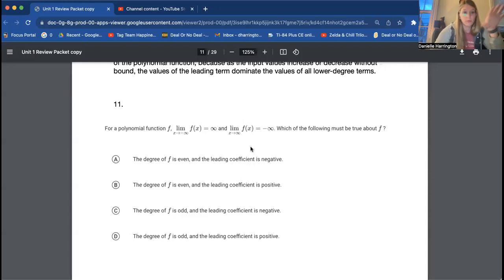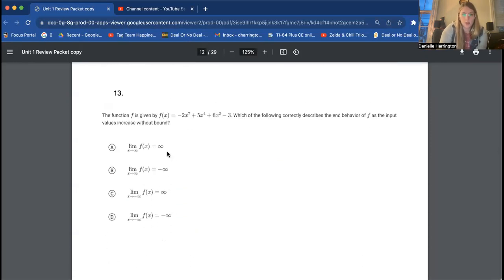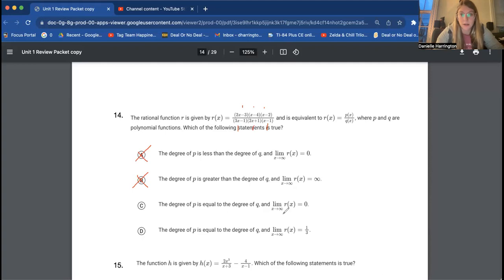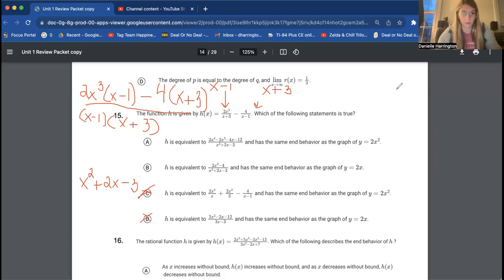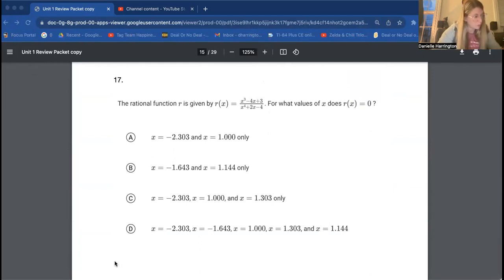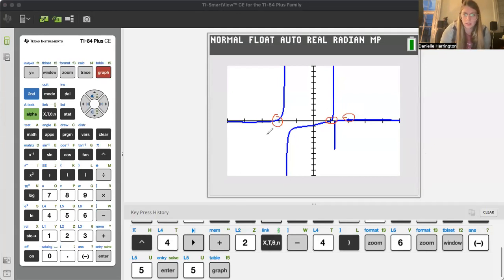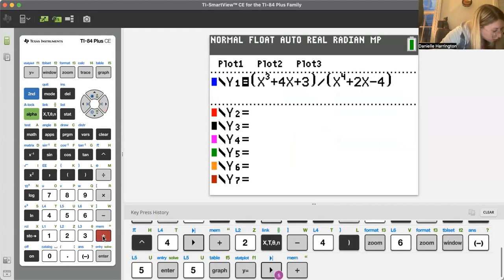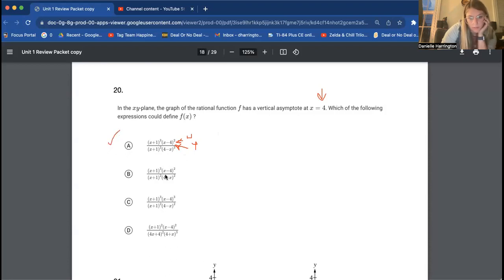Unit 1 Review Questions 11-20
Do the review firstttt